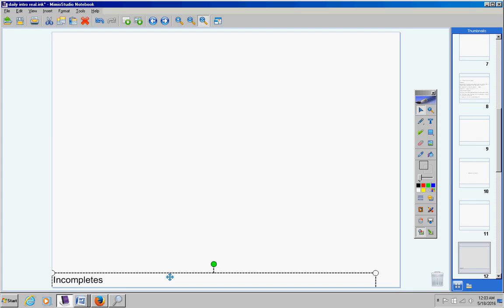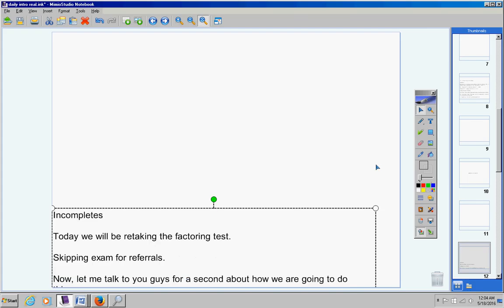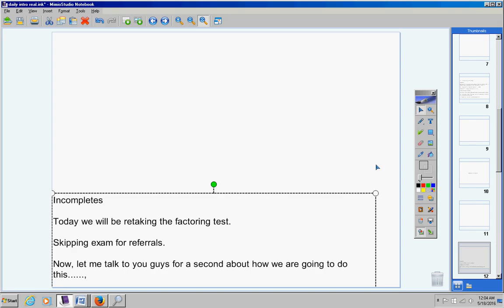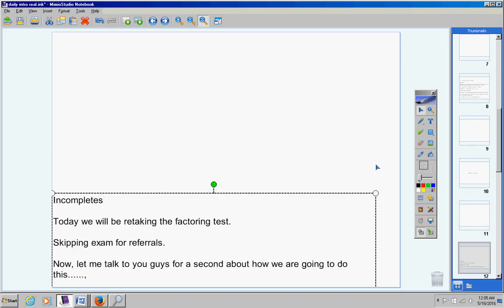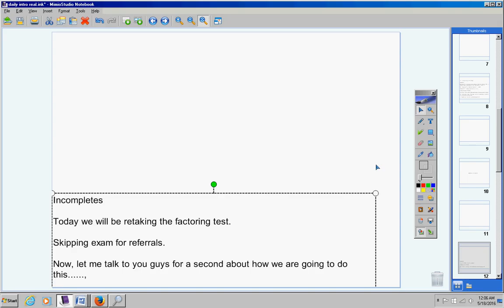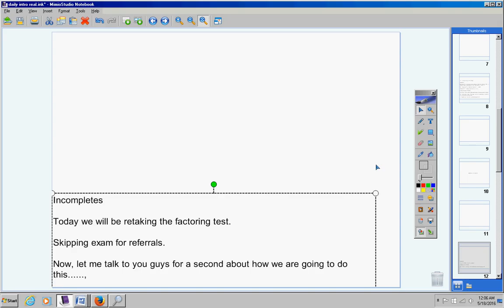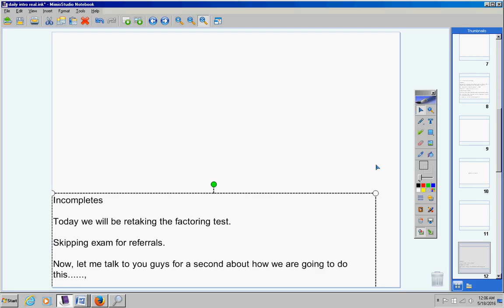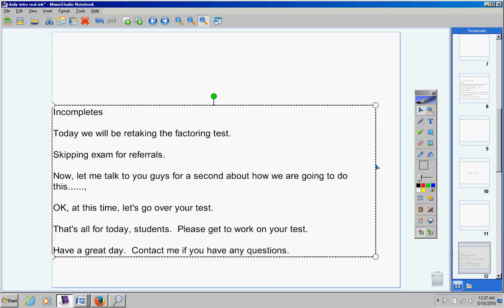Geometry Track 2 May 18